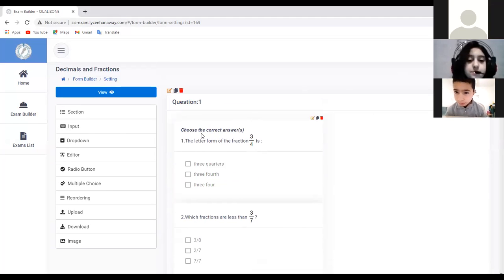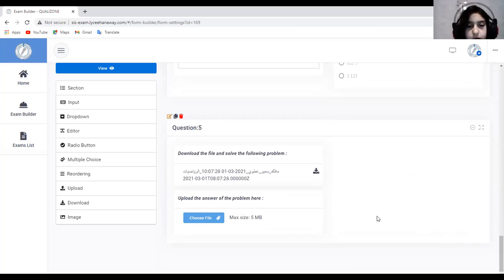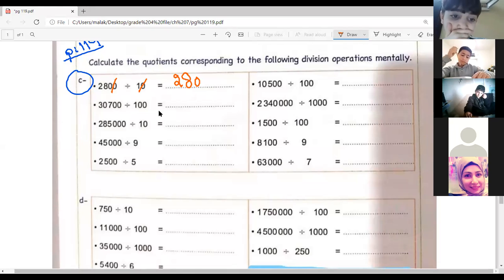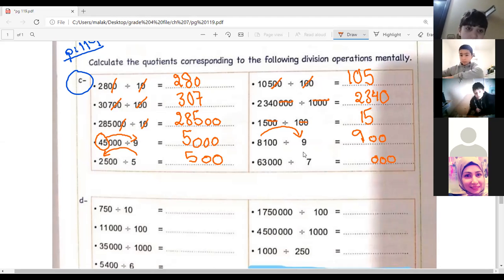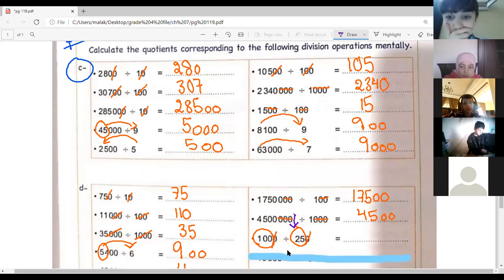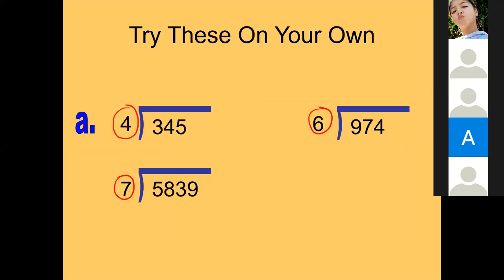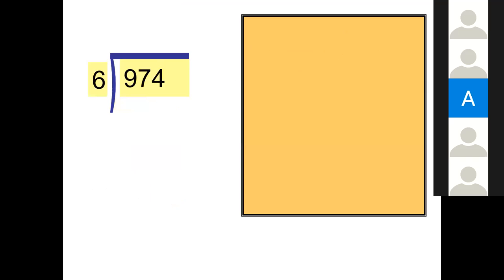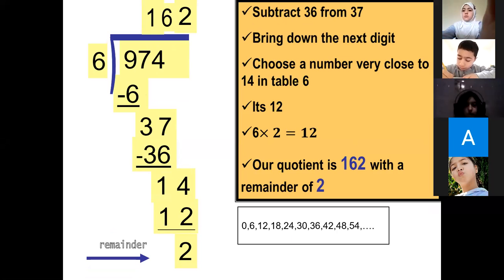zoom 4B pg 119 +121